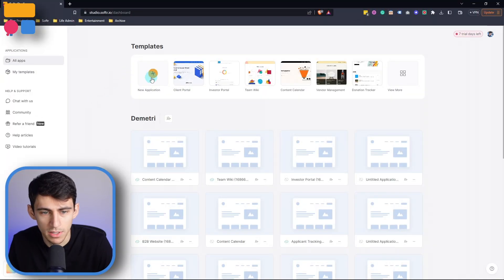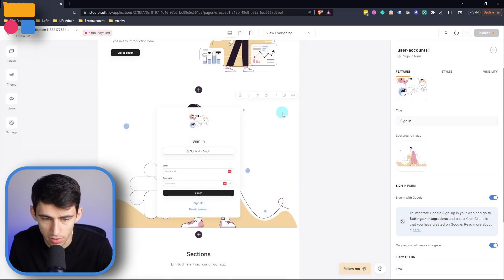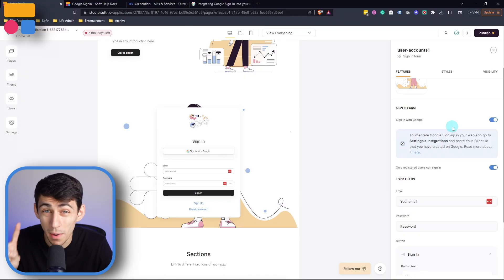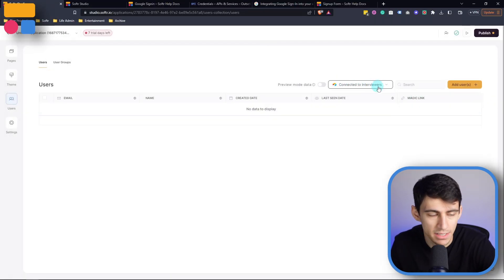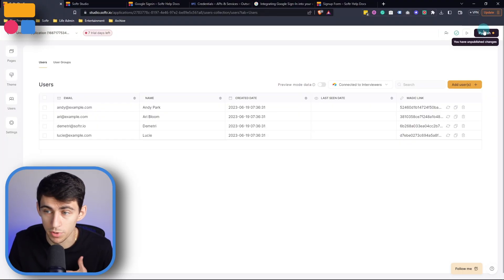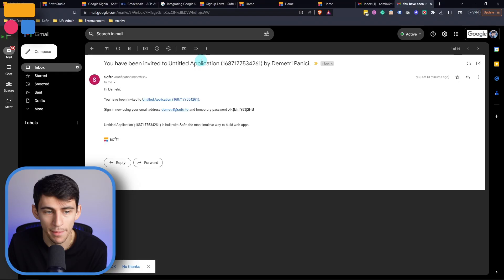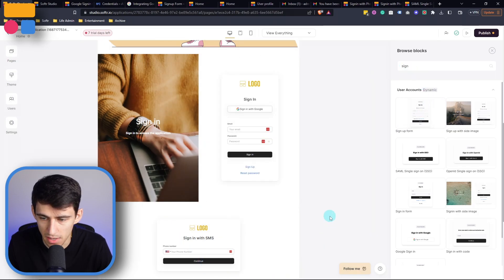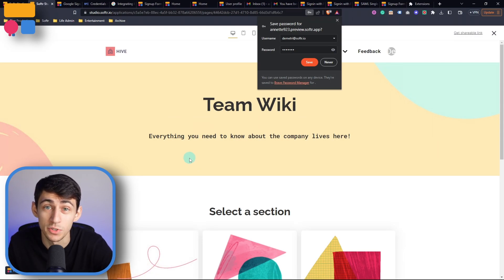Learning Softr - Signing In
Join Demetri as he walks you through the detailed steps of mastering sign-in options and user invitations in Softr. From Google integrations to using Magic Links, and exploring advanced sign-in methods, this tutorial leaves no stone unturned.

Demetri's user-friendly guide to Softr will help you understand the process of inviting users and configuring user groups with ease. Whether you're a seasoned pro or a novice, his tips and tricks will give you a thorough understanding of how Softr can work best for you.

Don't miss out on learning about domain-based signups. Discover how to optimize your operations, improve your user management, and bring about significant efficiency in your daily tasks.

Dive deeper into the world of Softr with Demetri and unlock your potential to create better, more integrated systems.

⏰ TIMESTAMPS:
0:00 - Introduction & Welcome
1:15 - Connecting to Airtable & Starting New App
2:15 - Implementing Sign-in Options & Forms
3:15 - Domain-Based Sign-Up & User Group Configuration
5:00 - Generating Temporary Passwords & Changing Them
6:25 - SMS Authentication & Aesthetic Customization
7:00 - SSO Integration with Various Providers
7:30 - Limiting Sign-Ups to Specific Domains
8:15 - Conclusion & More Tutorials